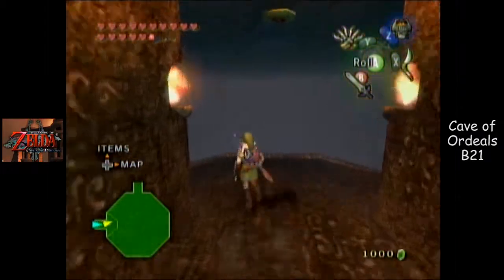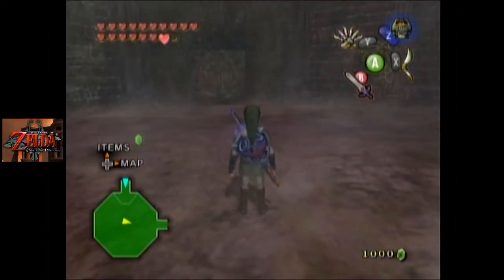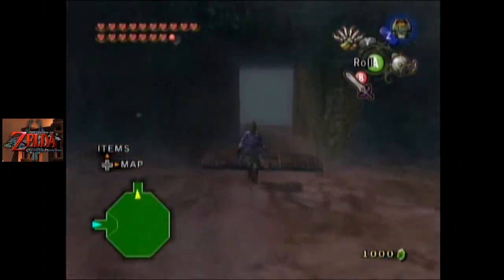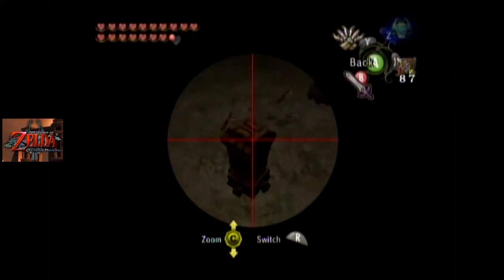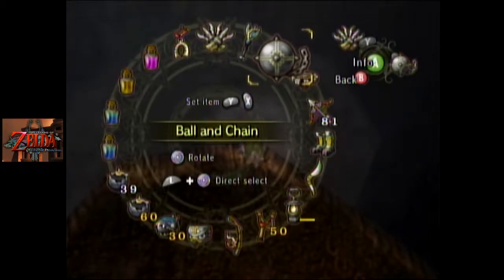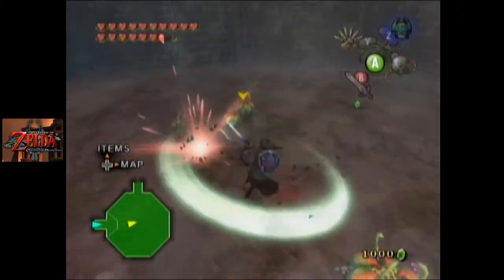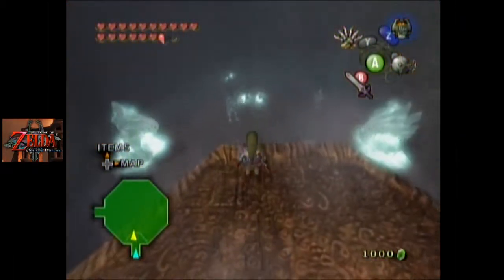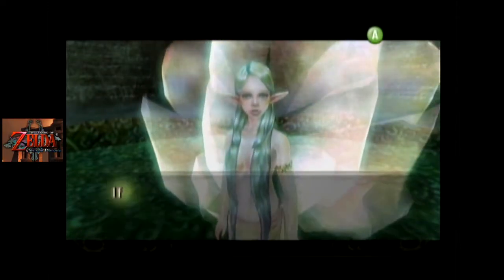Zelda: Twilight Princess [GC] (Commentary) #063, Cave of Ordeals: B21 - B40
This is video #063 in my playthrough of The Legend of Zelda: Twilight Princess for the GameCube. This video contains commentary.

Previously, Link began the Cave of Ordeals and reached floor B20, where he met the Great Fairy the second time. He will now continue his descent through this cave.

Floor B21 contains Bokoblins and Ice Keese. Once the enemies are down, he will need to use the Ball and Chain to smash the ice blocking the exit.

Floor B22 contains Keese, Rats, and Undead Rats (time 1:23). The Undead Rats are quite annoying. They will weigh Link down in no time.

Floor B23 contains Mini-Stalfos en masse (time 2:37).

Floor B24 contains Gibdos (time 3:23). Either Bomb Arrows or the Ball and Chain will make short work of them.

Floor B25 contains Bokoblins and Bokoblin Archers (time 4:18). Look out for the one on the platform as the door opens.

Floor B26 contains Stalfos (time 5:29). The Ball and Chain can end them quickly, as well.

Floor B27 contains Bubbles and Big Skulltulas (time 6:34). It helps to leave the Big Skulltulas hanging until the Bubbles have been dealt with.

Floor B28 contains Lizalfos and Bokoblins (time 8:40).

Floor B29 contains Bubbles, Stalfos, and Mini-Stalfos (time 9:33).

On floor B30, Link meets the Great Fairy for the third time (time 11:11). She releases fairies to Eldin Spring. She warns Link that he will need the Dominion Rod from the Temple of Time.

Floor B31 contains Beamos Statues and Keese (time 12:27). Link should definitely snipe the Beamos from the upper platform. To reach the door, he will need to move two statues off of the switches near the door with the Dominion Rod.

Floor B32 contains FIre Slugs, Bubbles, Fire Keese, and Dodongos (time 14:17).

Floor B33 contains Gibdos and a Poe (time 16:25). It is best to get rid of the Gibdos first. Defeating the Poe, Link acquire's Poe's Soul #59.

Floor B34 contains Undead Rats and Chus (time 18:03). Truly an irritating combination.

Floor B35 contains Ice Keese and a Giant Freezard (time 20:15). Be careful, as the Giant Freezard will break up into smaller Freezards when hit.

Floor B36 contains Ice Warriors (time 21:44). Very tricky in groups.

Floor B37 contains Bubbles and Leevers (time 22:51).

Floor B38 contains Bubbles, Ice Keese, Ice Warriors, and Giant Freezards (time 24:02). A lot of the cold stuff is here. It is definitely a good place for the Magic Armor.

Floor B39 contains two Dark Nuts (time 26:08). Oh, boy. And I bet you thought one Dark Nut alone was a tough nut to crack. Try to deal with them one at a time. When they lose their armor, be sure to keep Link's shield up to block their weapon throw.

A dig spot on floor B39 contains a Silver Rupee, worth 200 R (time 29:38). Fancy!

On floor B40, Link encounters the Great Fairy once more (time 29:55). She releases fairies to the Lanayru Spring. She warns Link that he will need the Double Clawshots from the City in the Sky.

Next time, Link will finish his descent through the Cave of Ordeals.

This video is part of my Legend of Zelda: Twilight Princess [GC] playthrough. This is the version originally released for the GameCube in 2006.

Played on the Nintendo Wii. Recorded with the Elgato Game Capture HD device and software. Produced with Adobe Premiere Pro CS6.